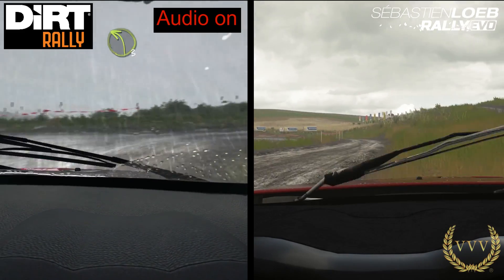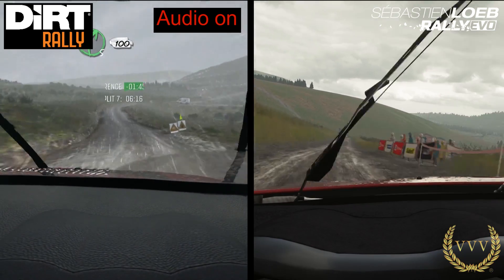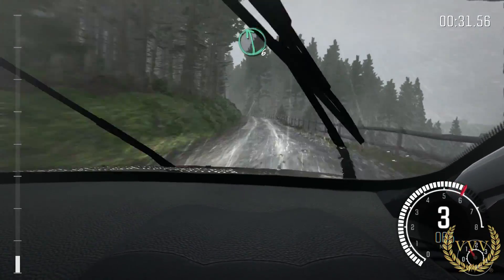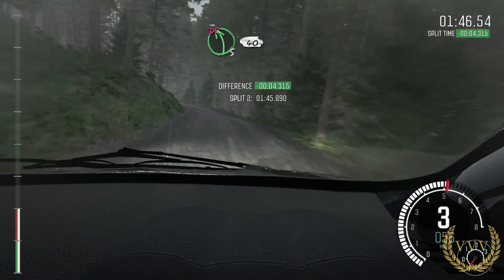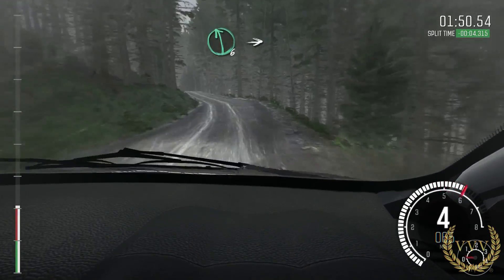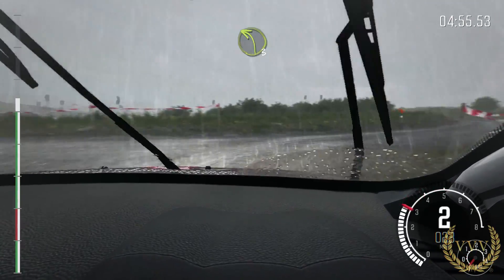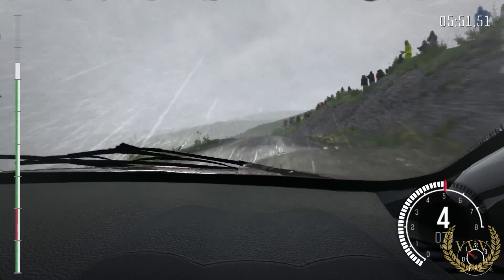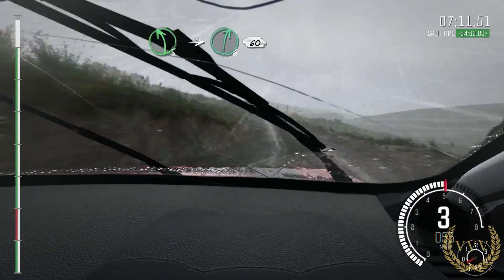DiRT Rally vs Sebastien Loeb Rally EVO Comparison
presents more action from Dirt Rally and Seb Loeb Rally in this comparison video.